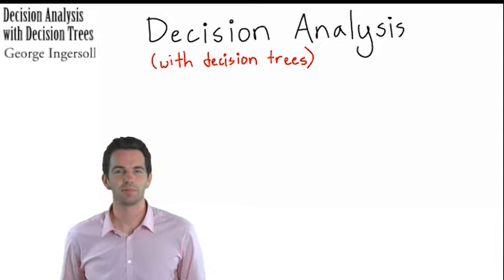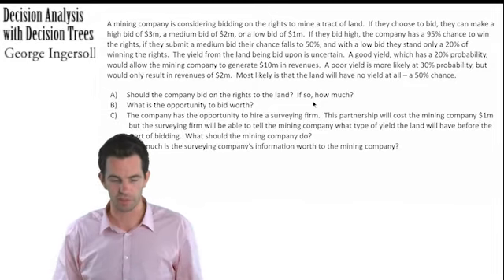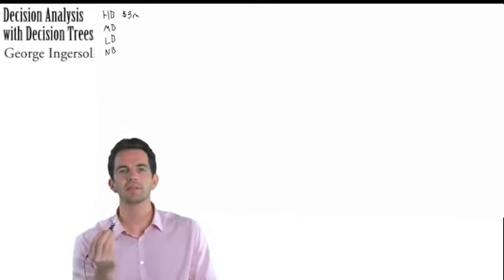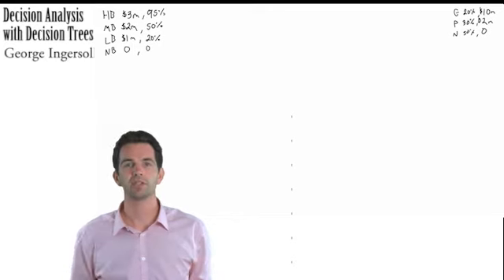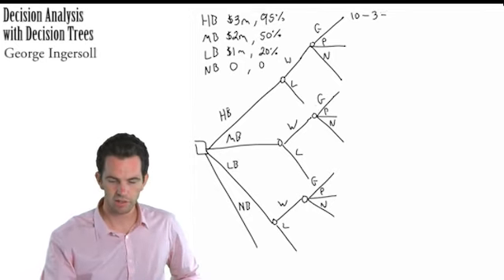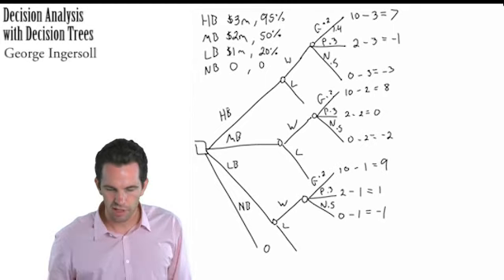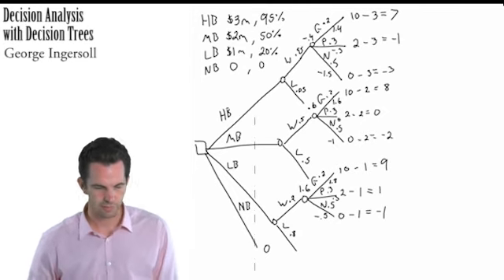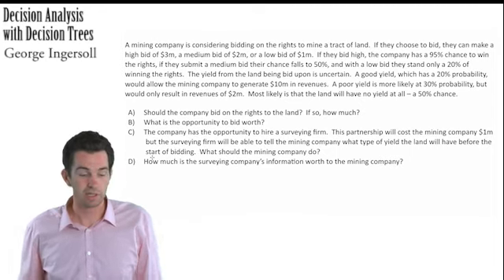Stats 40 Decision Analysis I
Steps for creating complex decision trees to aid in decision analysis using chance nodes and decision nodes.